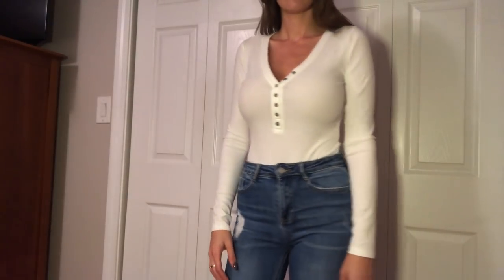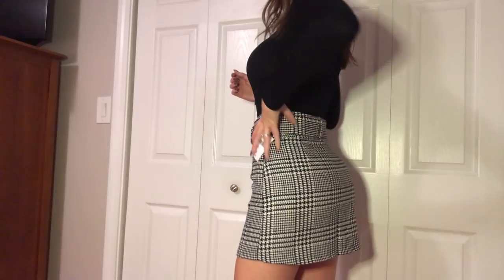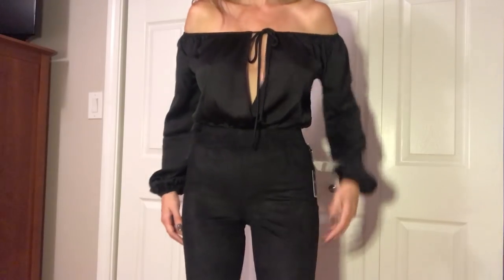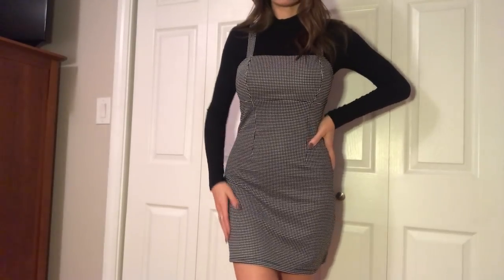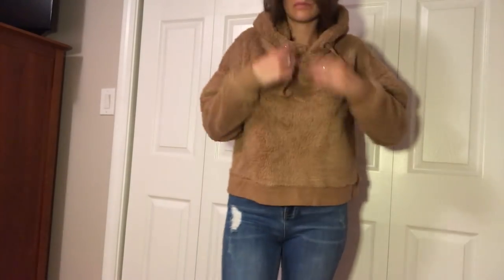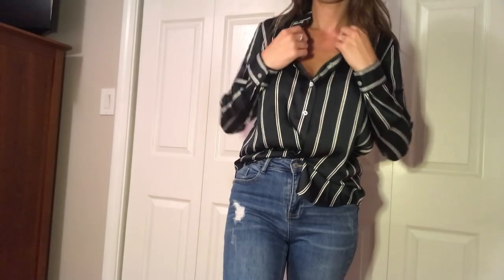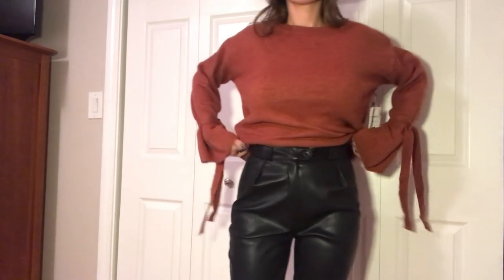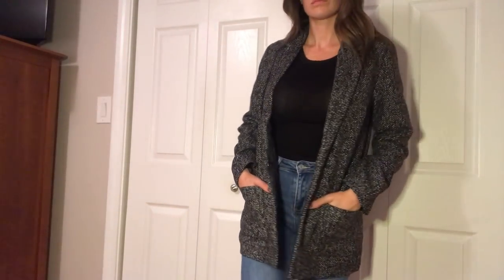FOREVER 21 TRY ON HAUL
INTRO/OUTRO: Lydia Lane